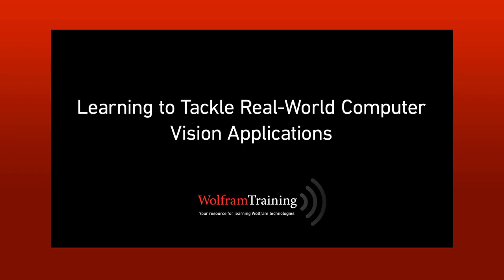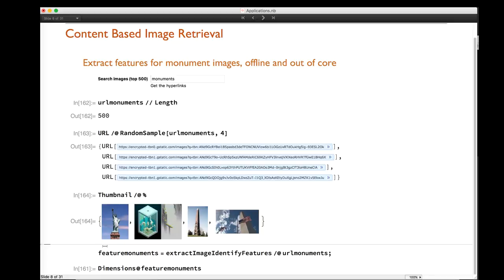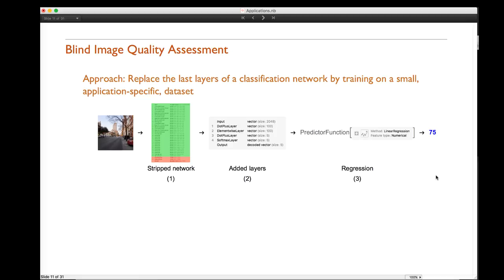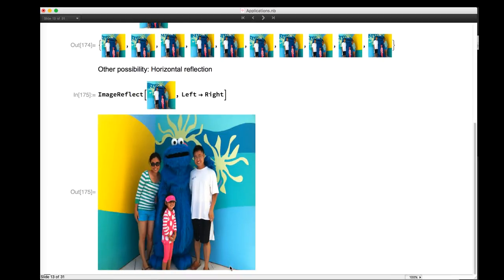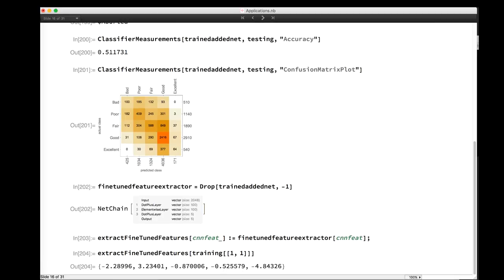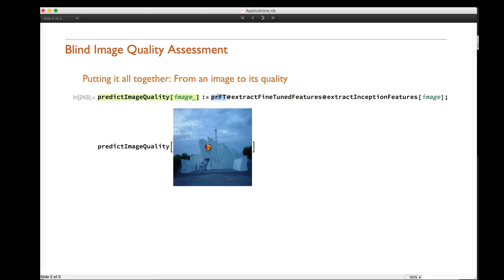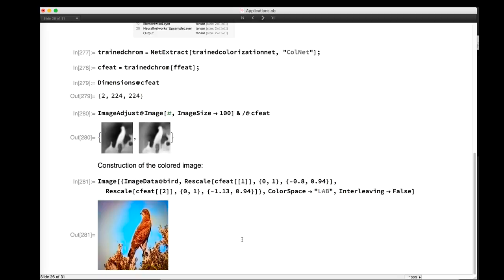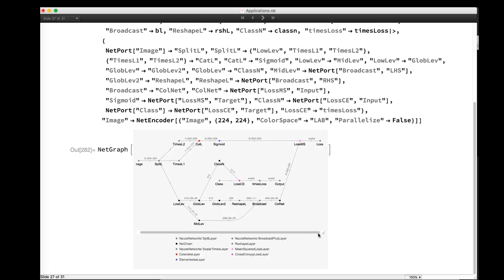Day 1: Learning to Tackle Real-World Computer Vision Applications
Walk through the development of deep learning applications for the processing and analysis of images in the Wolfram Language. Real-world examples provide practical insights on how to effectively leverage neural networks in your code.